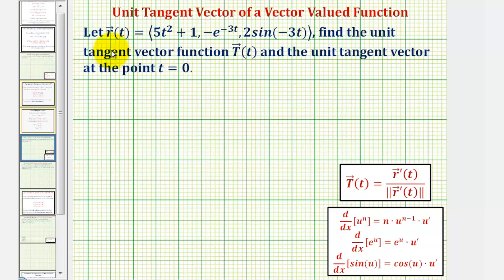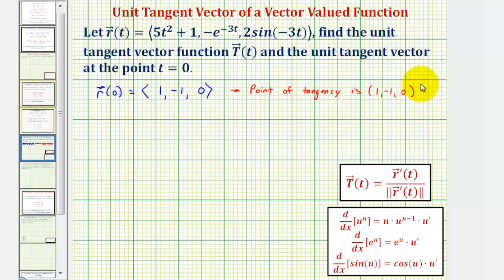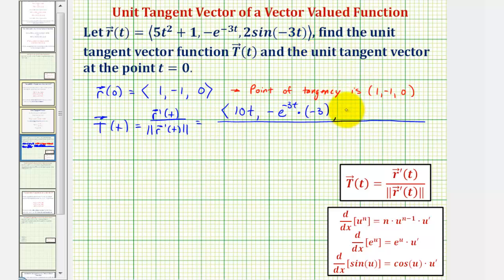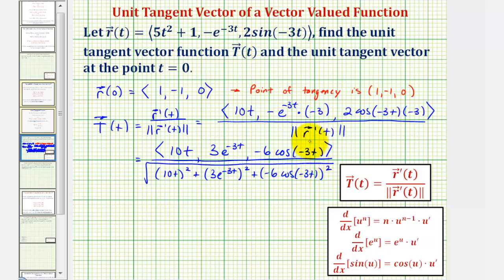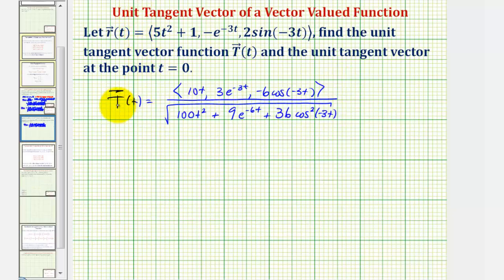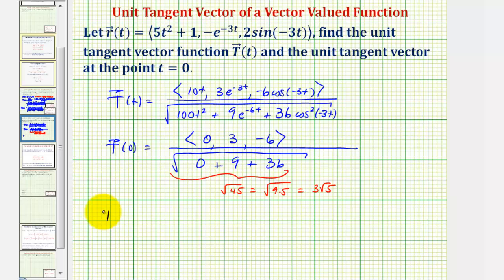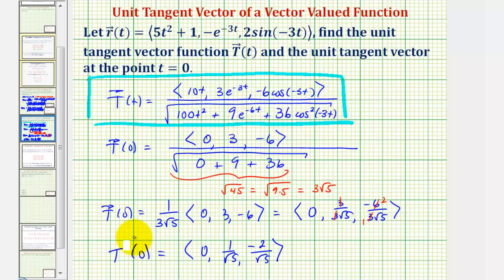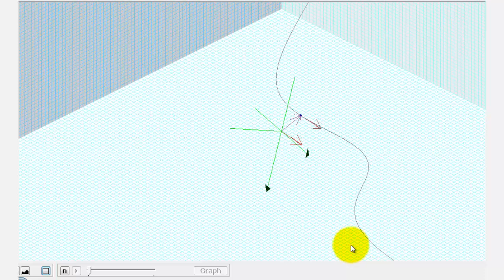Ex: Find a Unit Tangent Vector to a Space Curve Given by a Vector Valued Function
This video explains how to determine a unit tangent vector to a space curve given by a vector valued function.